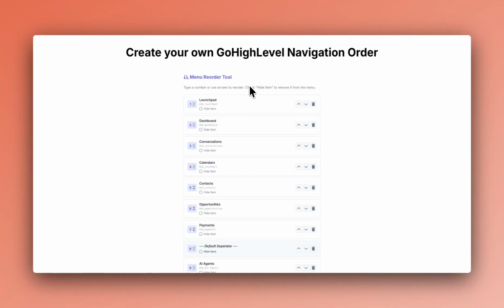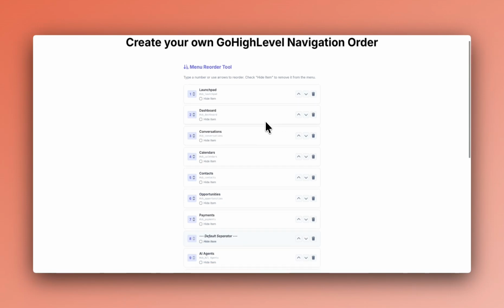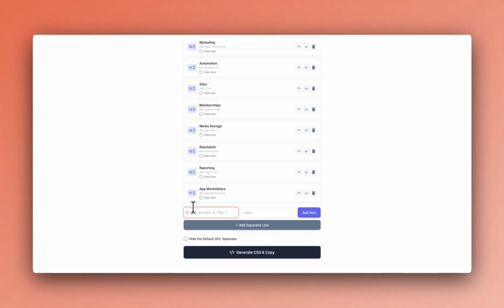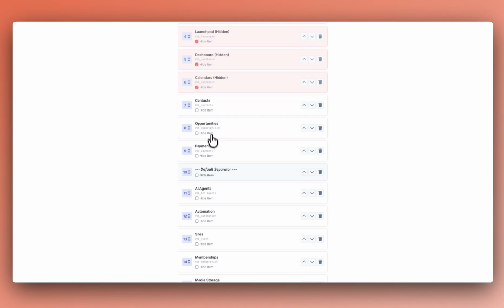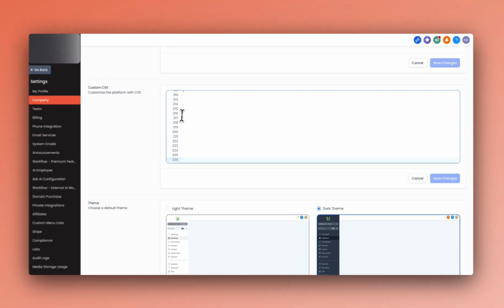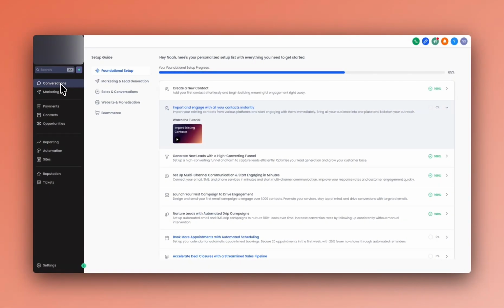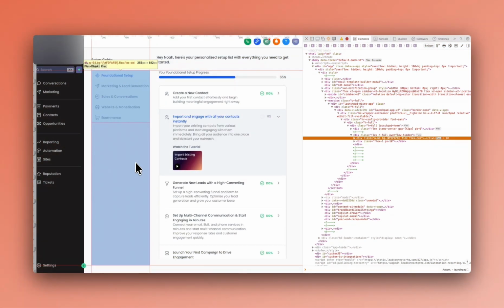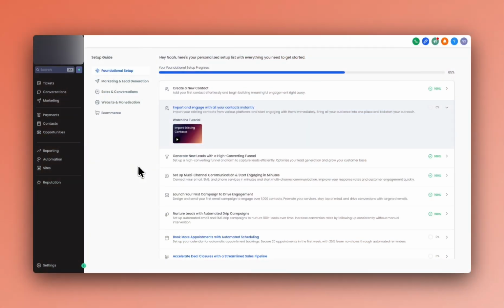The FREE Tool I Use to Transform The GoHighLevel Sidebar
Do you need help with GoHighLevel?

I found a "secret" tool that lets you drag & drop menu items, hide features, and fully customize your SaaS dashboard in seconds—without writing a single line of code. 👨‍💻